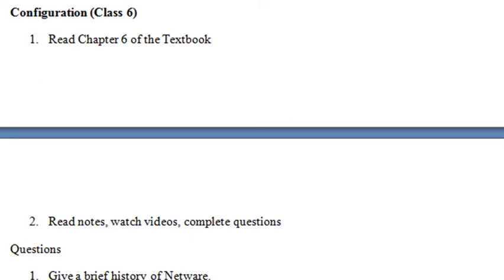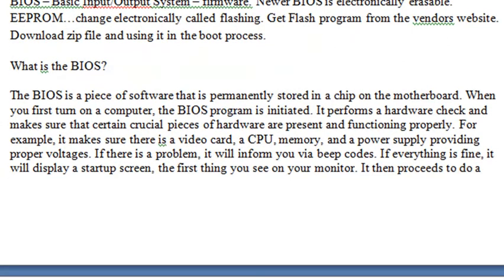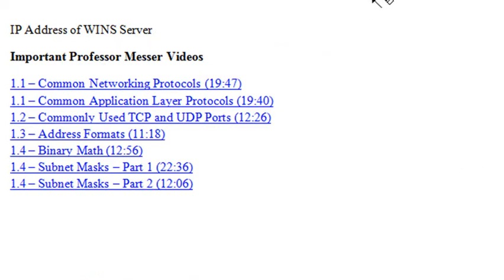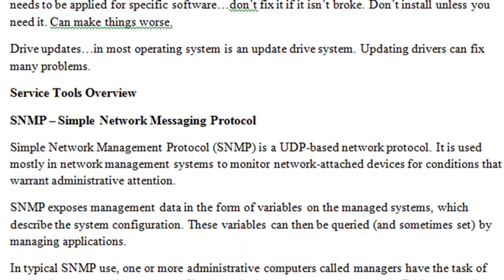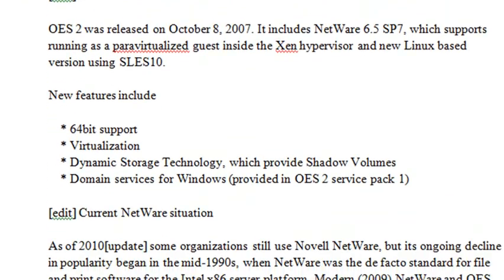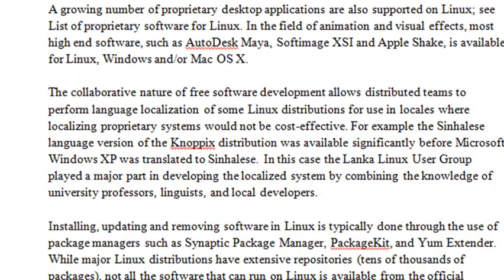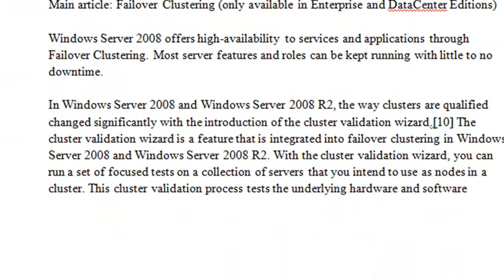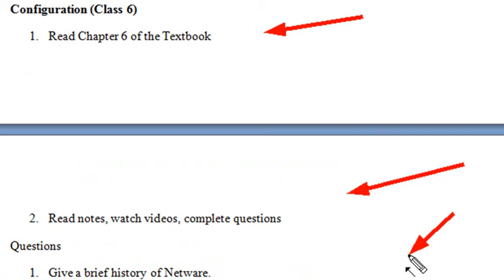CompTIA Server Plus by Lively - Assignment 6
In this lesson you learn about server configuration.